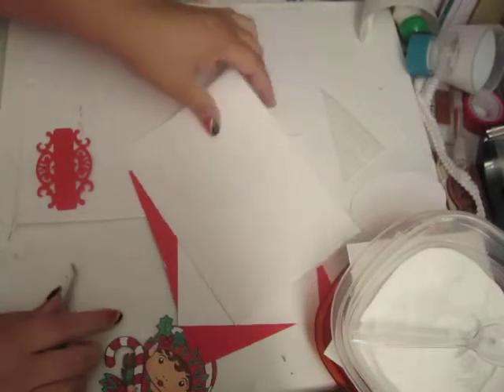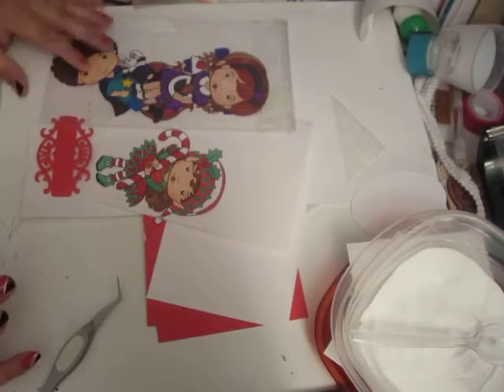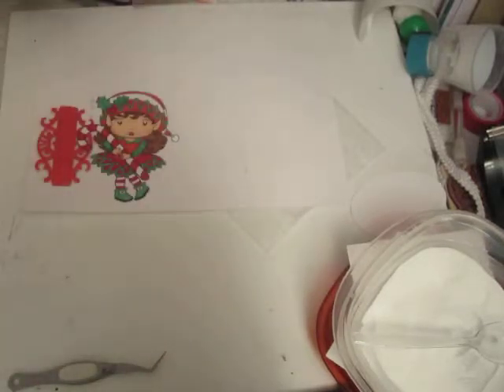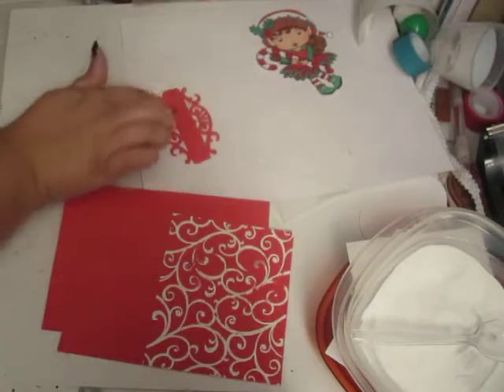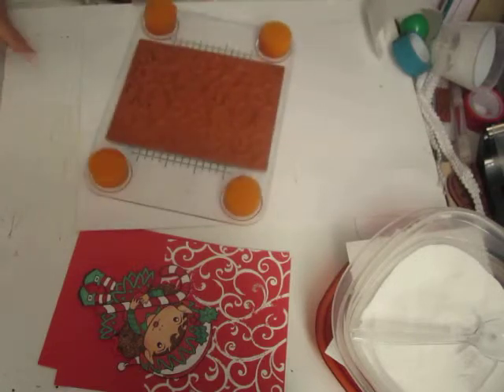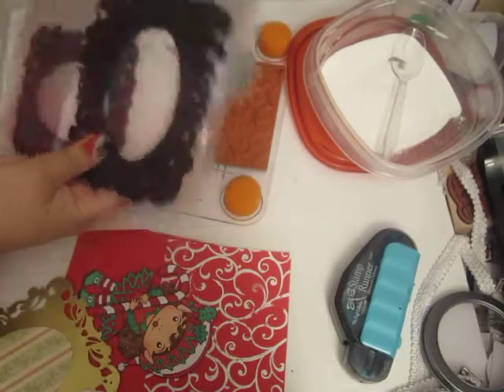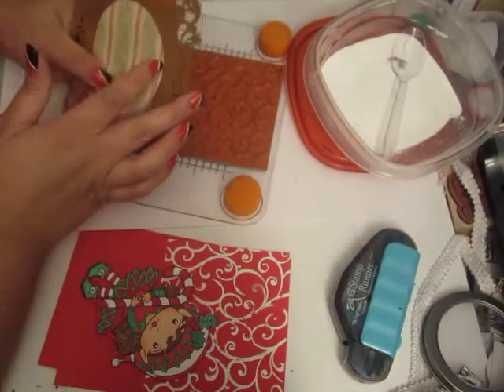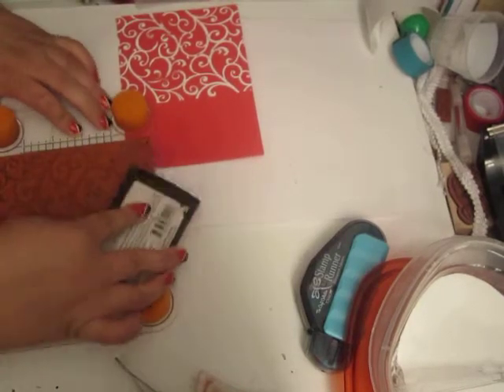Elf Marci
This is a card I made using LaLaLand Craft's Elf Marci.